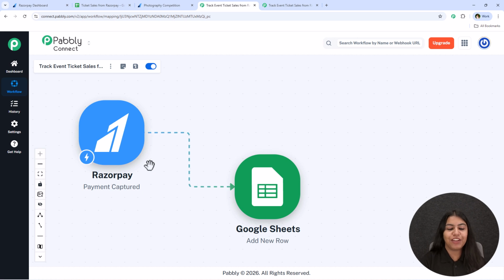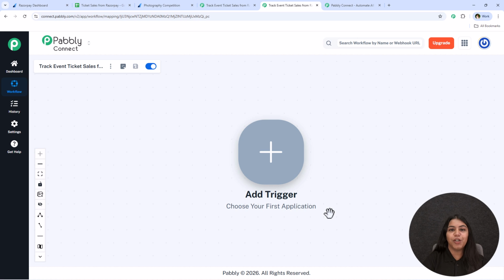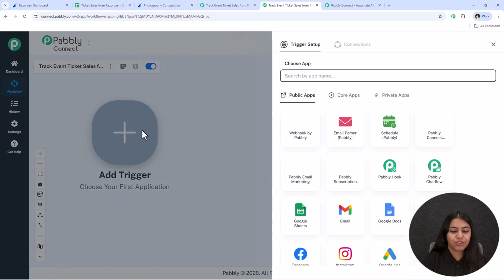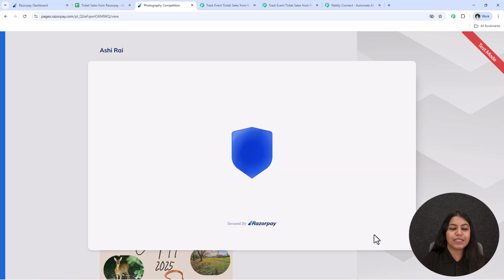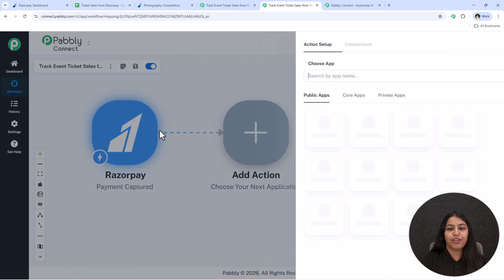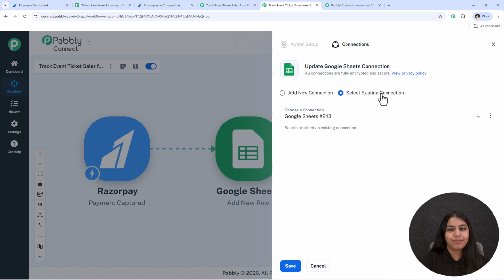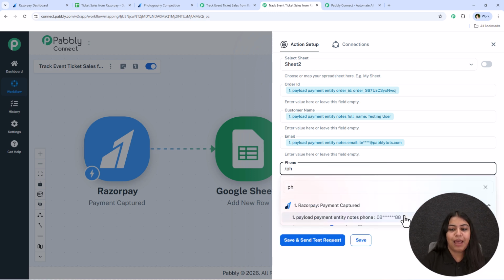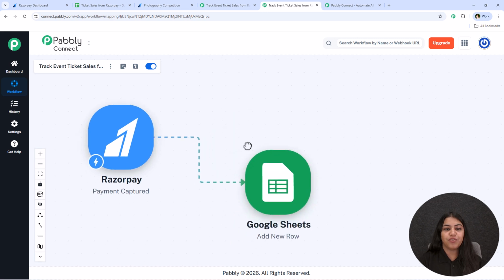Track Event Ticket Sales from Razorpay in Sheets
In this video, you'll learn how to automatically track event ticket sales from Razorpay directly into Google Sheets. We’ll guide you through the process of using Razorpay to handle your transactions and Google Sheets to organize your sales data. Pabbly Connect simplifies this by seamlessly connecting Razorpay to Google Sheets, automating the data transfer so you can focus on your event without worrying about manual updates. This integration saves you valuable time and helps you maintain accurate sales records effortlessly.

Use Case:-
With this automation, every time a ticket is purchased via Razorpay, the sale details (customer name, ticket type, amount, quantity, and payment status) are automatically added to Google Sheets in real time. This gives event organizers a live dashboard to track ticket sales, revenue, and attendee info without exporting reports or doing manual data entry—making event management faster, clearer, and more organized.

Benefits of Pabbly Connect:

1. Automation: Save time, money, and resources by automating tasks.

2. Integration: Connect various web services to create efficient workflows.

3. Security: Enjoy industry-standard security for your data.

4. Scalability: Easily add new applications and services to your workflow.

5. Cost-effective: Choose from plans suitable for different business sizes, with no charges for internal tasks.